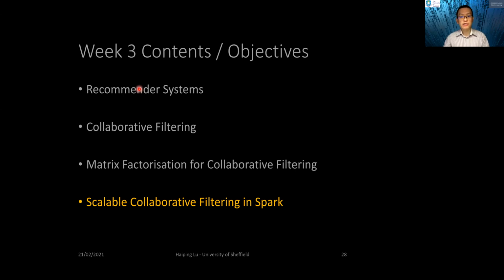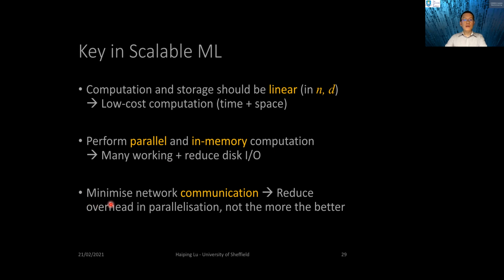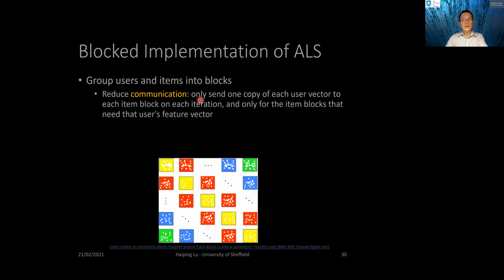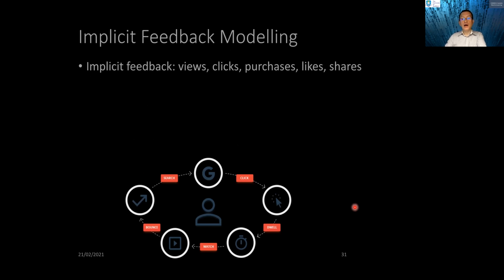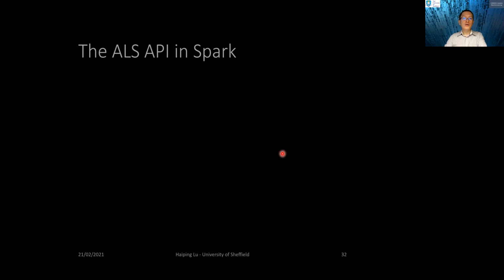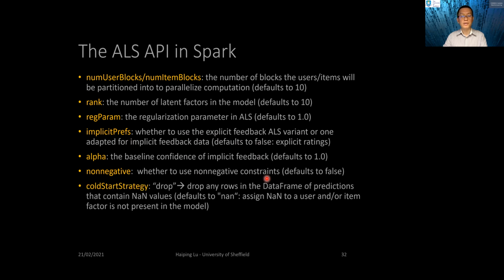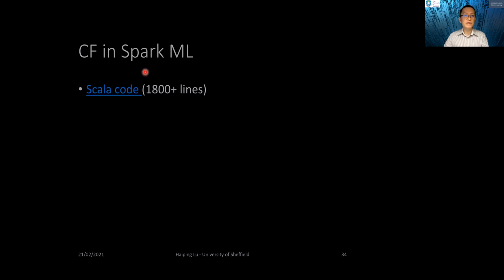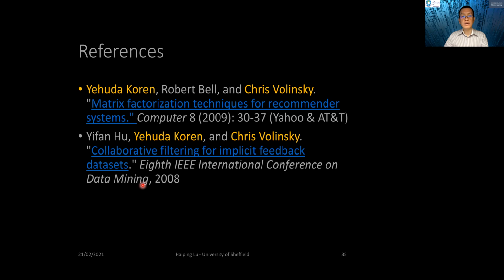Scalable ML Lecture 3-4: Scalable Collaborative Filtering in Spark